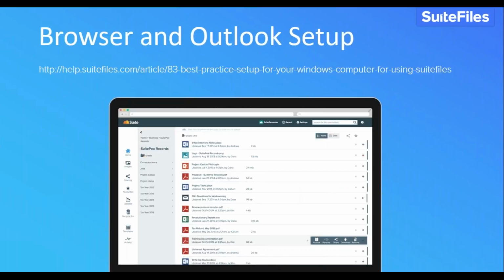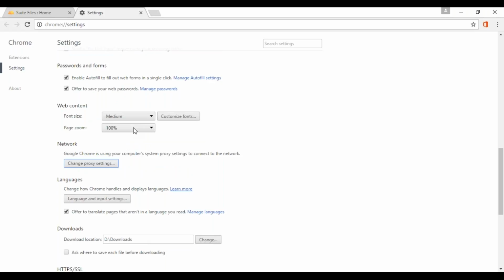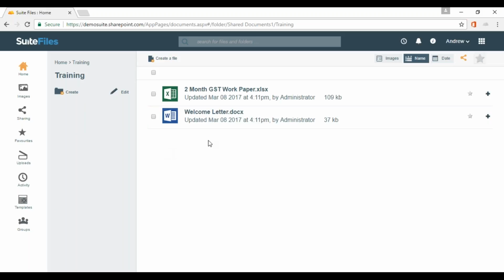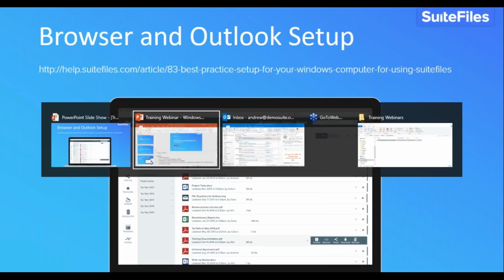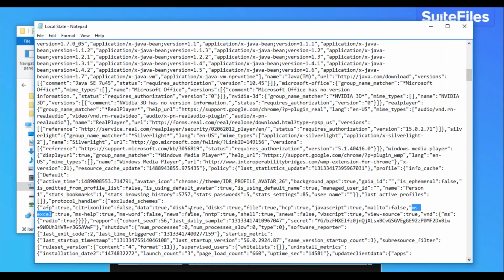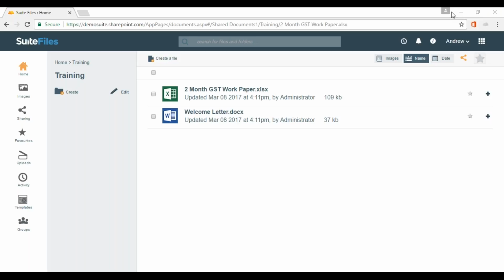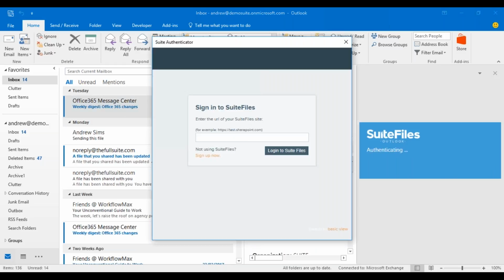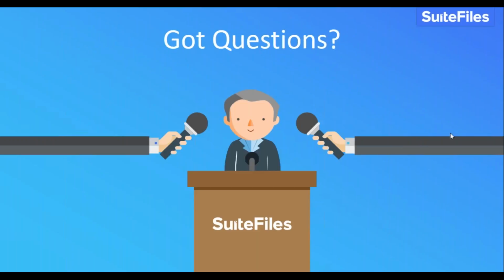Setting up your Windows Computer for SuiteFiles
Training video for SuiteFiles showing users the recommended way to set up SuiteFiles on a Windows computer.